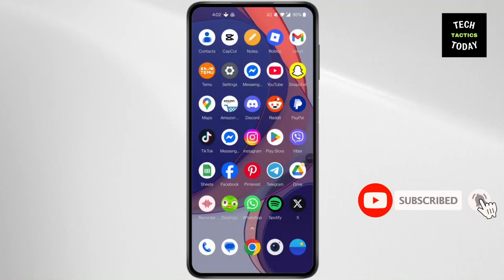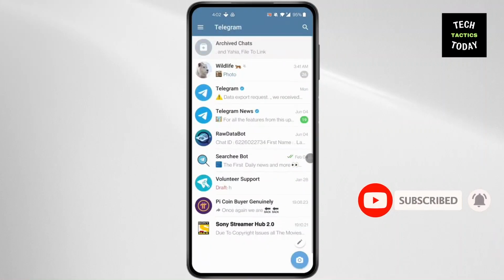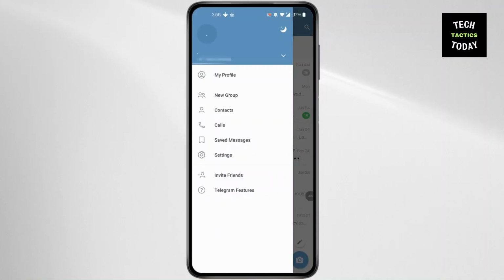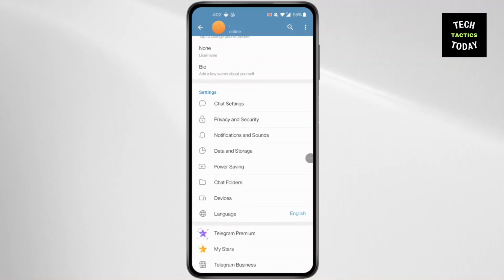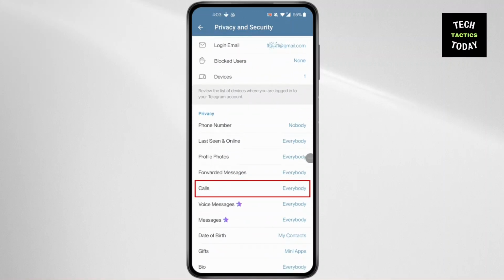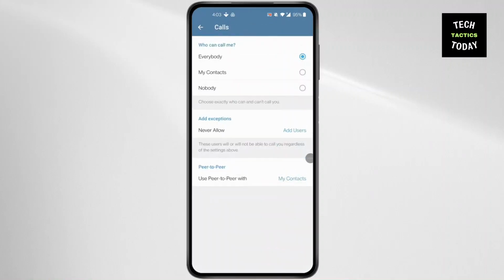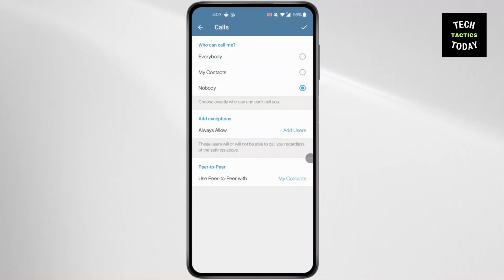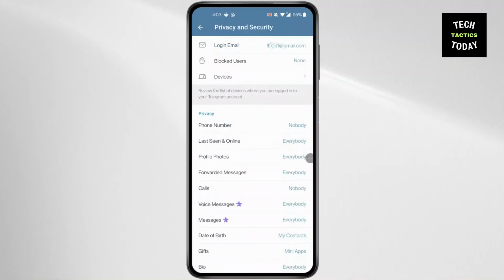How to Disable Calls on Telegram | Telegram Guide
Welcome to our easy-to-follow guide on How to Disable Calls on Telegram! If you want to stop receiving voice and video calls on your Telegram app or manage your call settings for privacy, this video is perfect for you. We’ll show you step-by-step how to disable or block calls on Telegram on both mobile and desktop versions. Whether you want to avoid unwanted interruptions or customize your Telegram calling options, these tips will help you take control of your app experience.

What you'll learn:

How to disable incoming calls on Telegram

How to block specific contacts from calling you

How to adjust Telegram privacy settings for calls

How to mute or manage call notifications on Telegram

Differences in call settings between Telegram mobile and desktop